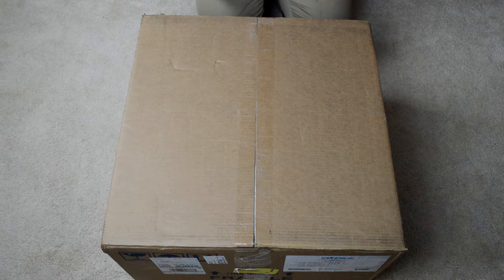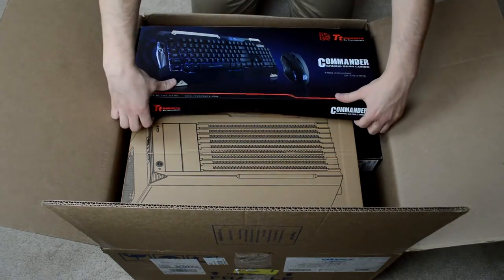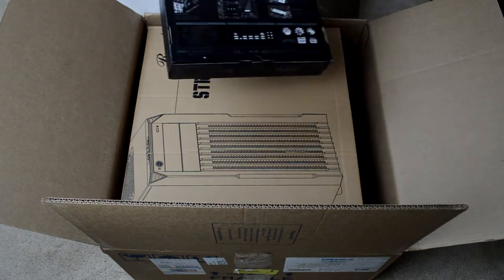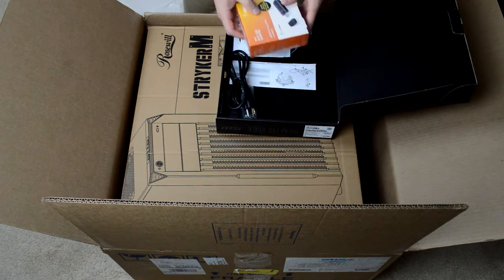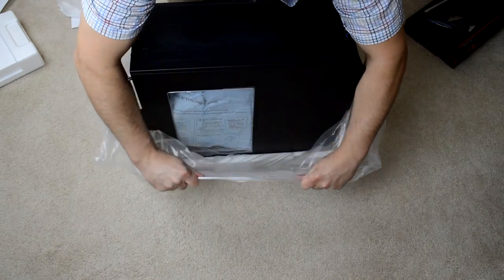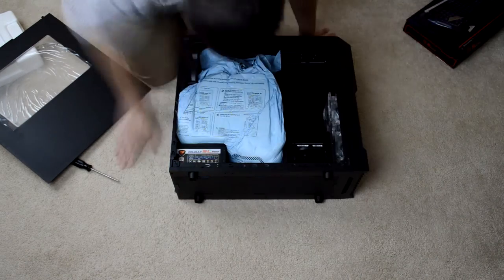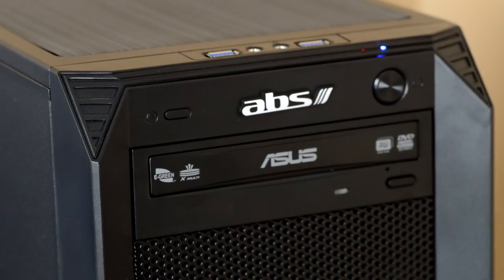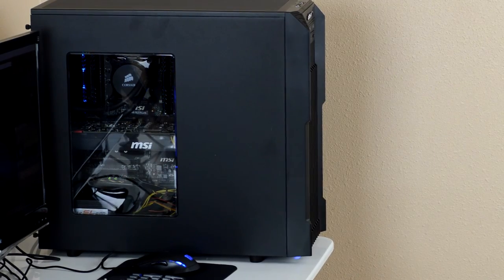ABS Vortex Omega ALI040 PC Unboxing (from Newegg)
Here is an unboxing video of an ABS Vortex Omega AL1040 gaming PC that I purchase from Newegg. I bought it as part of their pre Black Friday deals that they had going on.
Here is a list of the parts that are in this computer.
-Intel Core i7-5820K 3.3GHz 6-Core Processor
-Corsair H90 94.0 CFM Liquid CPU Cooler
-MSI X99A SLI PLUS ATX LGA2011-3 Motherboard
-Avexir Core Series 32GB (4 x 8GB) DDR4-2400 Memory
-Sandisk SSD PLUS 240GB 2.5" Solid State Drive
-Toshiba 3TB 3.5" 7200RPM Internal Hard Drive
-MSI GTX 980 4GD5 OCV1 Video Card
- Rosewill Stryker M Case
-Cougar SL600 600W ATX Power Supply
-Asus DRW-24F1ST DVD/CD Writer
-Microsoft Windows 10 Home OEM (64-bit)